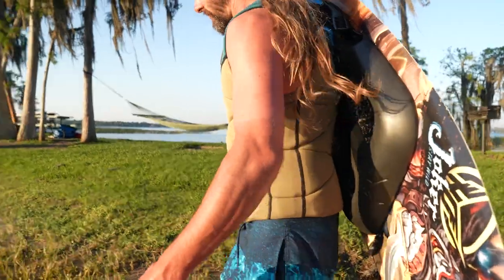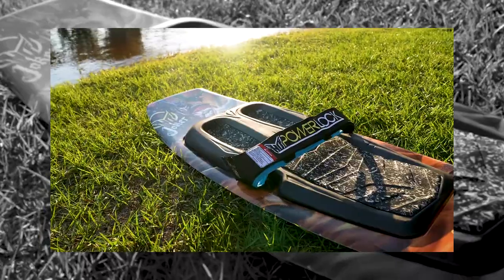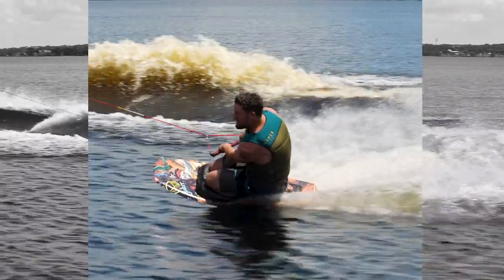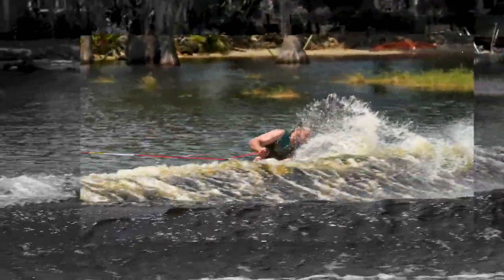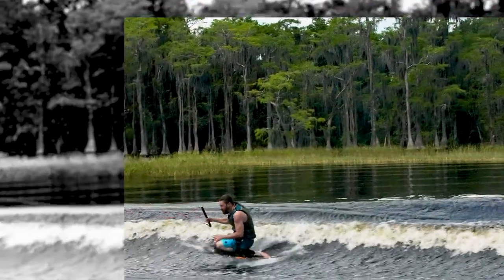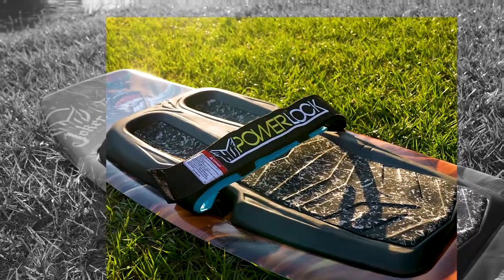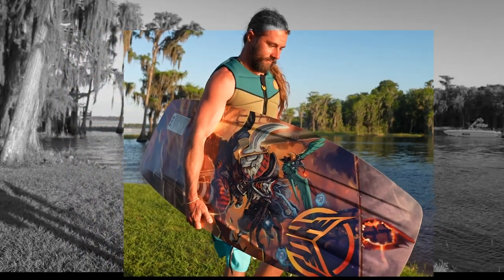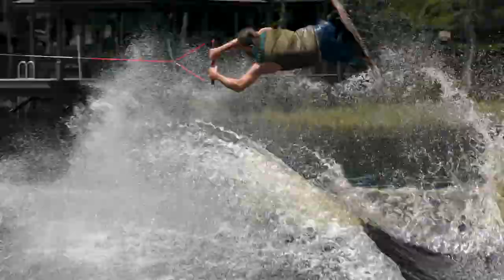HO Sports Joker Kneeboard w/Powerlock Strap | Wakeboss®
Originally designed in 1994 by Tony Klarich, The Joker has become the best-selling kneeboard of all time. The Joker’s Locking Edge Channels allow you to lock in for fakie take offs and landings. In addition, the dual density kneepad(which was also first designed in ’94 by TK for the Joker), allow for comfortable cushy landings.

Wakeboss® for the best wakesurf boards, wakeboards, water skis, life vests, including Ronix, HO, Radar, Hyperlite Floe Docks and Boat Lifts.
Wakesurf, Wakeboard, Water Skis, Docks, Boat Lifts | Wakeboss®